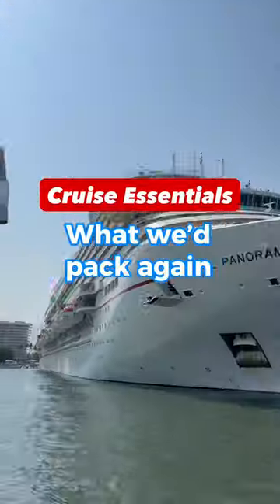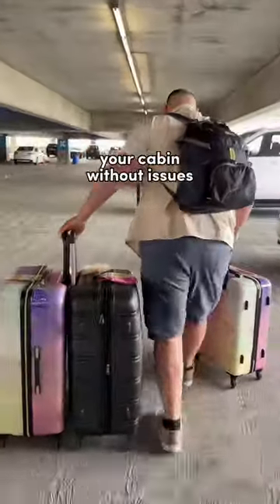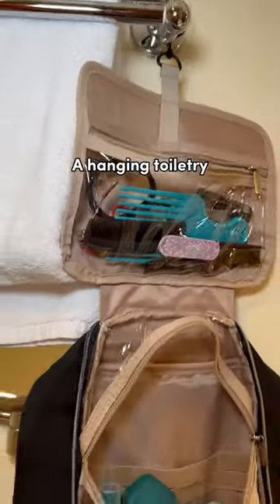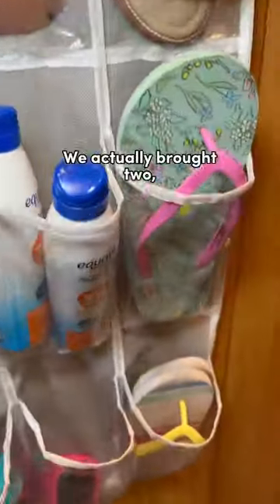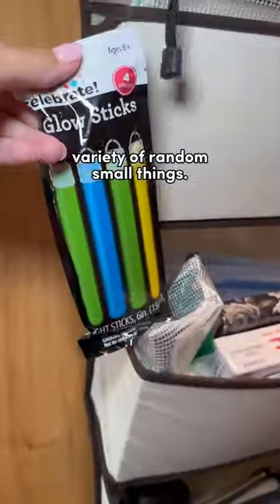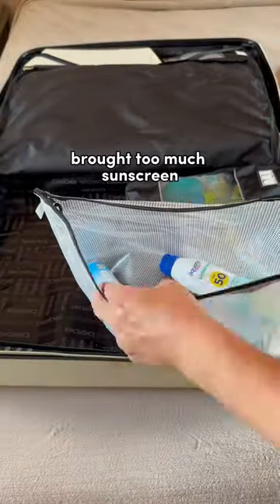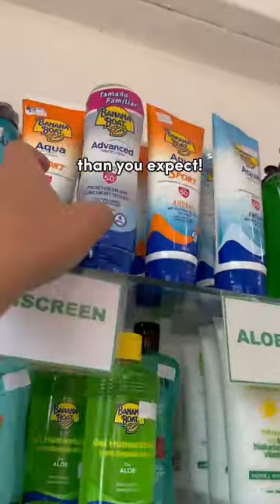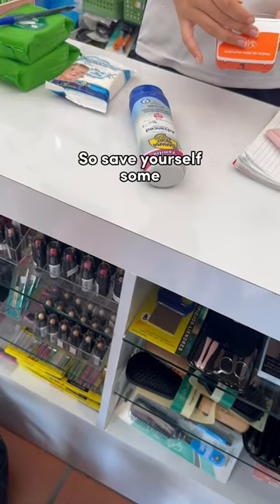These are some of the cruise essentials that we actually used and recommend you pack on your cruise!